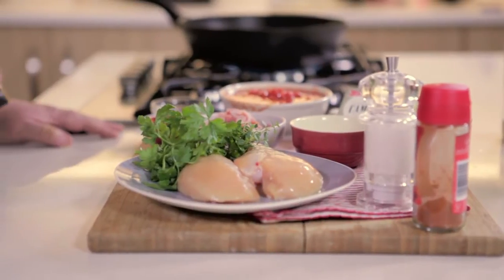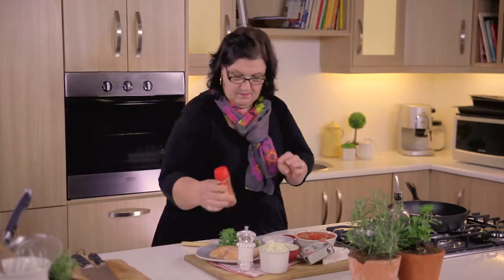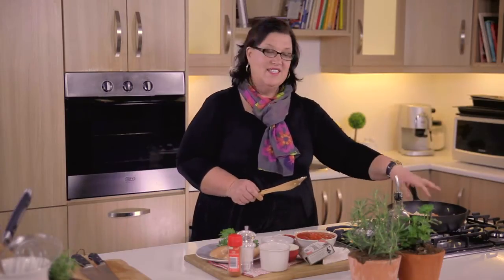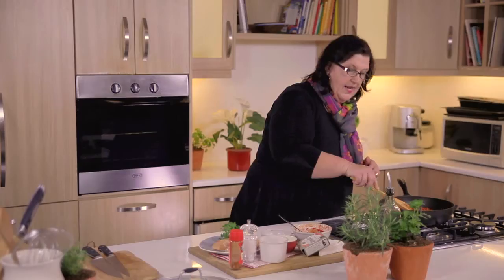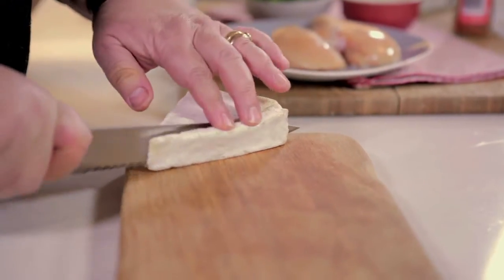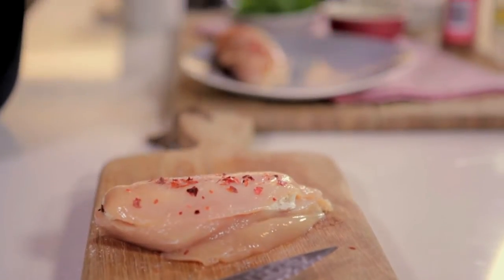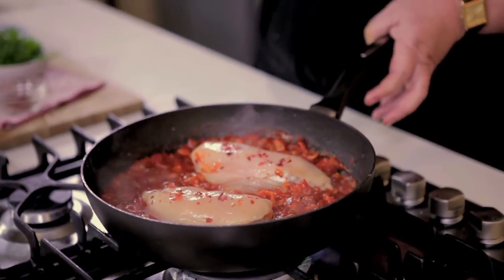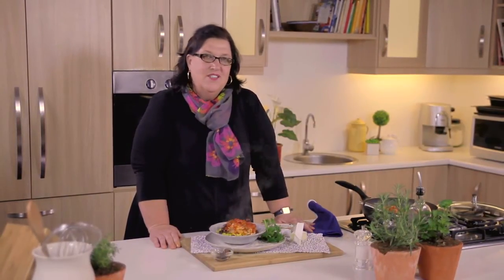My Easy Cooking - Brie, Chicken and Olive One Pan Wonder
Nina Timm from My-easy-cooking.com shares a Brie, Chicken and Olive One Pan Wonder Mumspiration.com

Method
Pre-heat oven to 180C. Heat an oven-proof pan on the stove top and add the olive oil, smoked paprika, onion or leeks and garlic and saute until soft. Add the tomatoes, tomato paste and wine if you are using. Allow the mixture to cook for about 2 -- 3 minutes and then season with salt, pepper and sugar. In the meantime, use a sharp knife and cut a long pocket in the side of each chicken breast. Cut the brie 4 long strips and place inside the pockets you have just created. Place the chicken in the tomato sauce, top with the olives and fresh thyme and place the pan in the oven for about 40 minutes. Serve with buttered noodles, rice or cauli-rice!
PS -- What happens inside this pan, is too delicious. The brie melts and goes into the tomato sauce, making it creamy and utterly irresistible. The baked olives add a lovely smokiness to the dish!